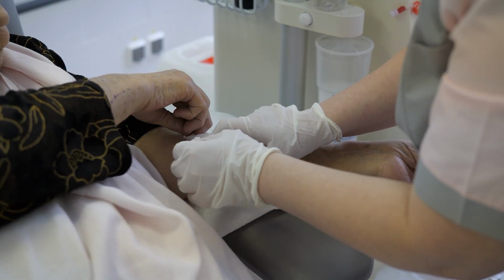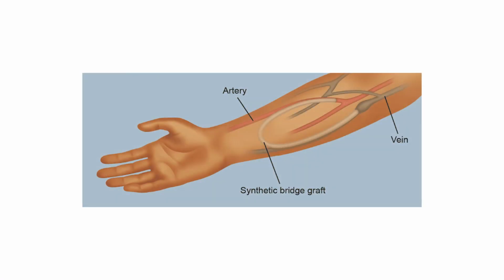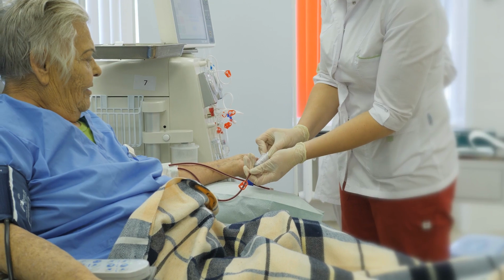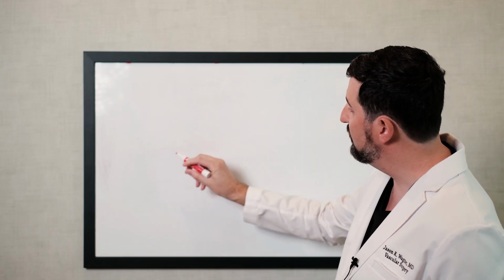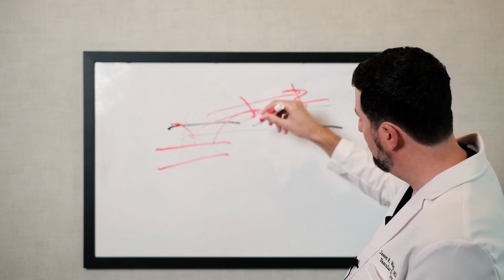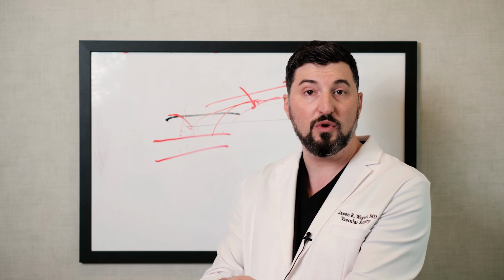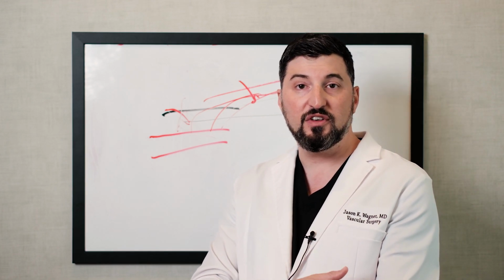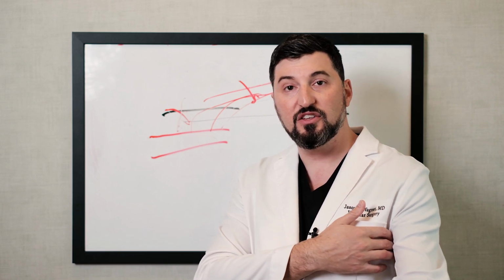The SECRET to a Successful Dialysis Access—Revealed!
Welcome to Whiteboard Wednesdays!

I’m Dr. Jason Wagner, and in today’s video I break down the key differences between an arteriovenous fistula (AVF) and an arteriovenous graft (AVG) for hemodialysis.

AVFs use your own blood vessels, while AVGs rely on a synthetic tube to connect your artery and vein—making the right choice vital for your long-term health and dialysis success.

Here’s what you’ll learn:

• ✅ AVF Explained: What an arteriovenous fistula is and how it works

• ✅ AVG Uncovered: What an arteriovenous graft is and why it’s used

• ✅ Key Considerations: The main factors doctors consider when choosing between AVF and AVG

If you or a loved one needs dialysis, this video will guide you through your vascular access options. 📢

Watch now to learn which option is best for you!